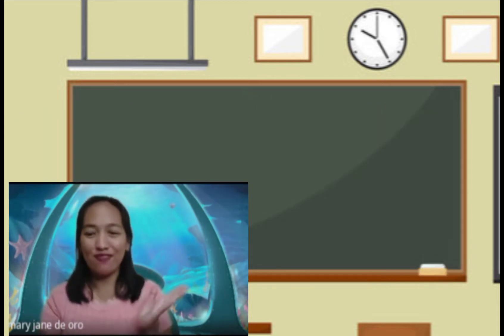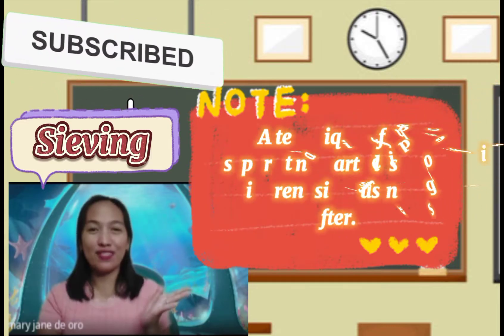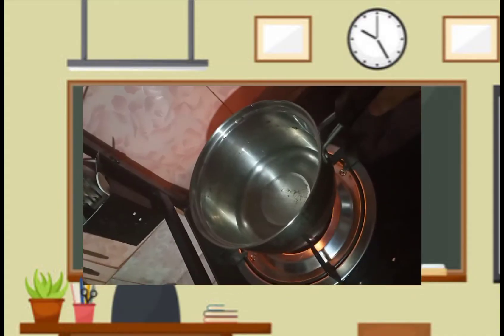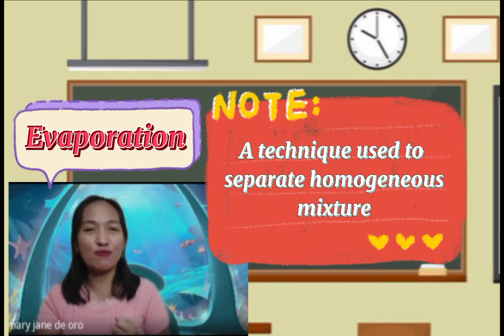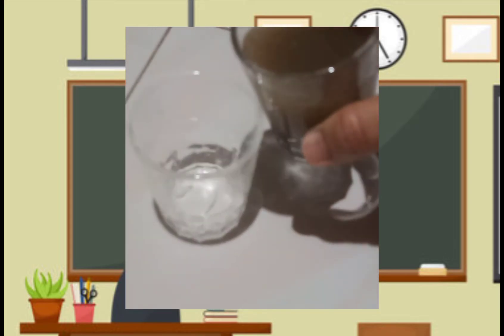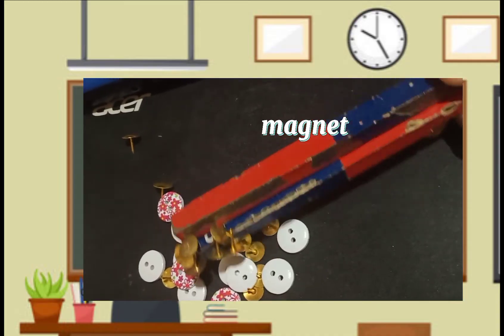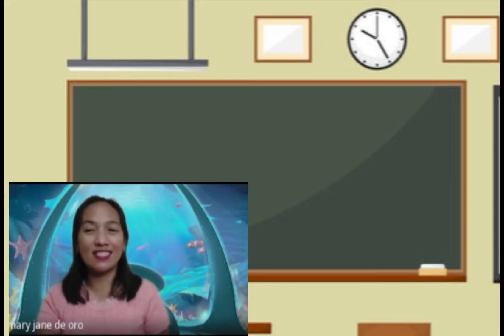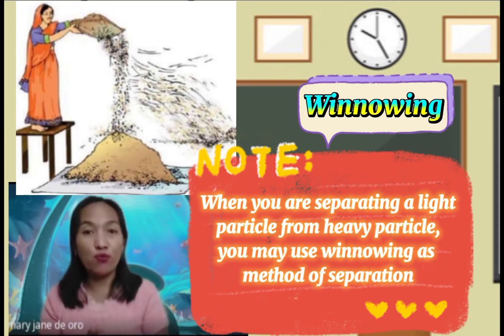Science Quarter 1 Week 5 | Ways of Separating Mixtures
I hope this video will help you understand different ways of separating mixtures